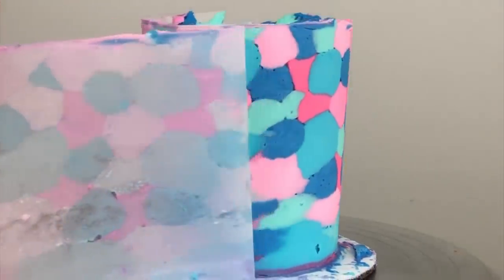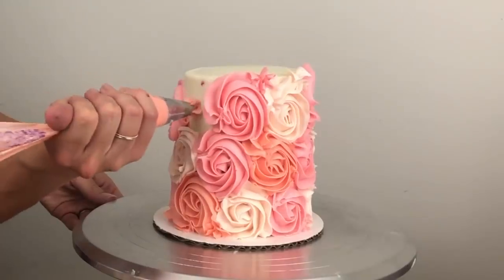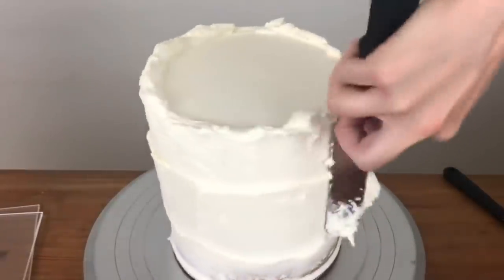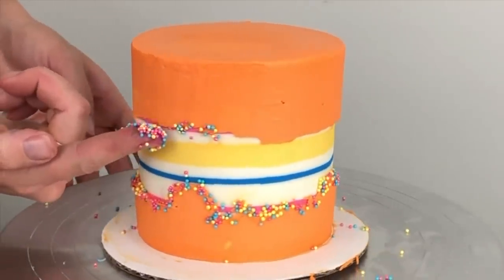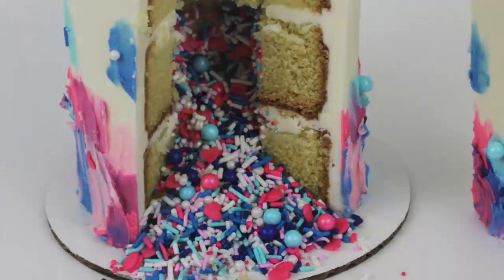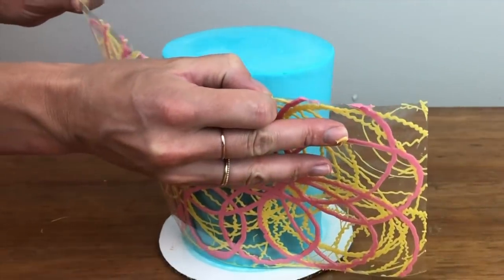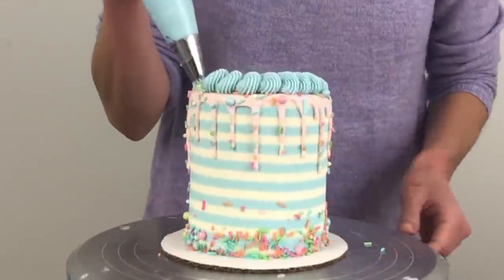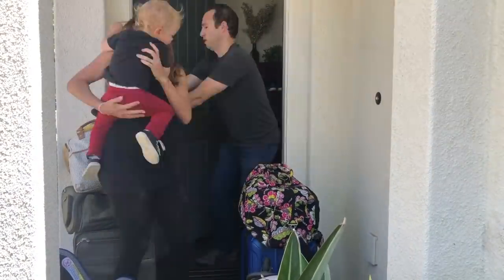10 Cake Decorating Trends To Try In 2020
In this cake decorating tutorial I share my predictions and techniques for the top 10 cake decorating trends to try in 2020, broken down into styles that feature texture, colour and simplicity. The links for the tutorials and online courses for the cakes in this video are below.

I used my 4 Minute Buttercream Frosting to decorate all of the cakes in this video and you can watch the tutorial and get the recipe